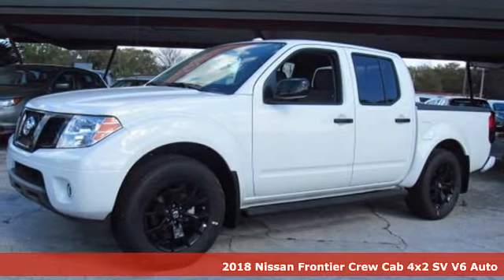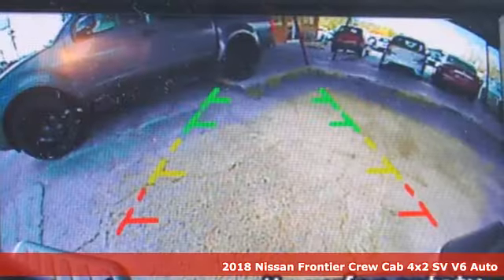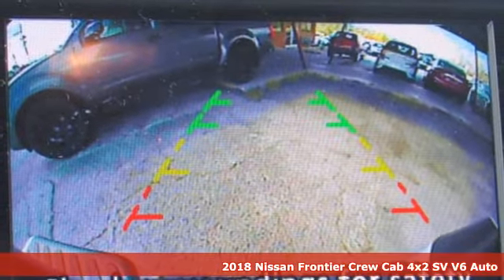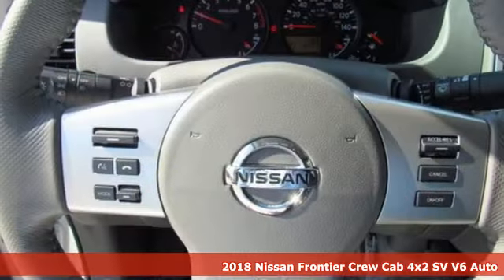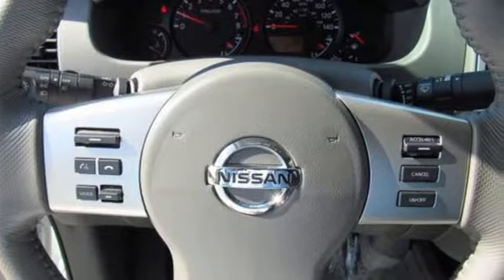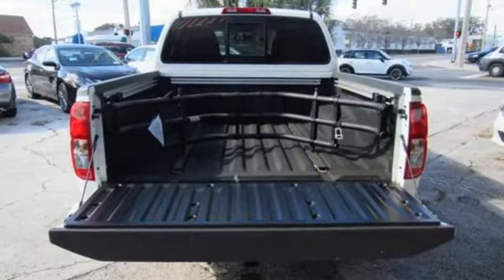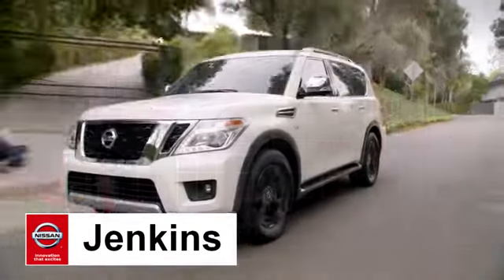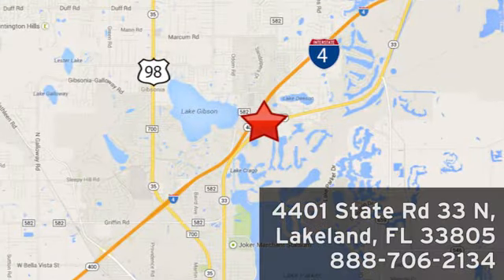New 2018 Nissan Frontier Lakeland FL Tampa, FL 18F127 - SOLD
Year: 2018
Make: Nissan
Model: Frontier
Trim: Crew Cab 4x2 SV V6 Auto
Engine: 3.9 L V6 Cyl.
Color: Glacier White
Stock #: 18F127
VIN: 1N6AD0ERXJN732475
This 2018 Nissan Frontier SV V6 will sell fast! This Frontier has many valuable options! Bluetooth Connectivity. Satellite radio. Aux. Audio Input. -Security System -Keyless Entry -Steering Wheel Controls -Automatic Transmission On top of that, it has many safety features! We are located at 4401 Lakeland Hills Blvd, Lakeland, FL 33805. NEW NISSAN SAVINGS - Must Finance with NMAC. Online pricing includes all Nissan Rebates and up to $1,000 Owner Communication Incentive. Online discounts apply to retail purchase. Vehicles must be in stock. LEASES may vary. OUT OF STATE pricing may vary due to rebate variances. Sales Tax Title License Fee Registration Fee Finance Charges and $899 Dealer Fee are additional to the advertised price. We make every effort to have accurate pricing but occasionally mistakes occur. Please call if you have any questions. Current pricing Valid through 01.22.18

Address:
401 State Rd 33 N